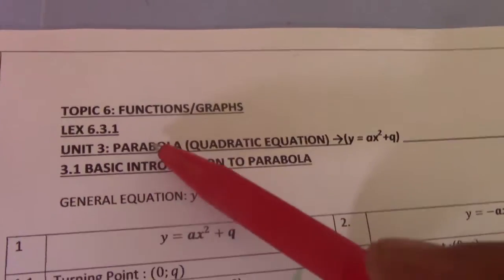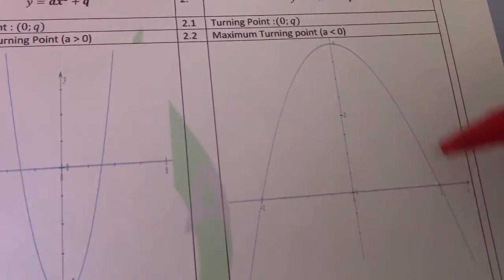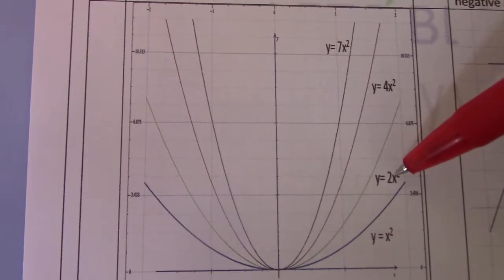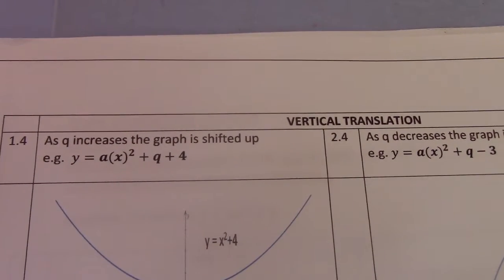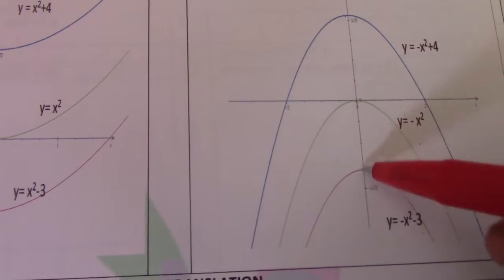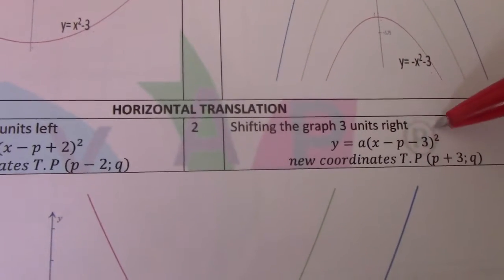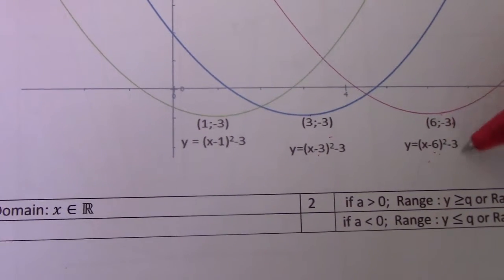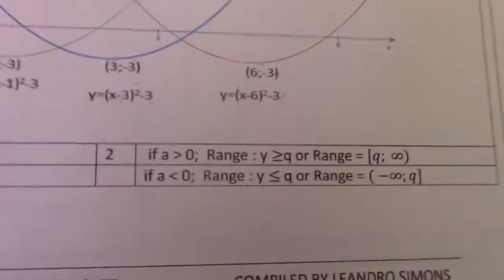LEX 6 3 1 GRD 10 INTRODUCTION TO PARABOLA